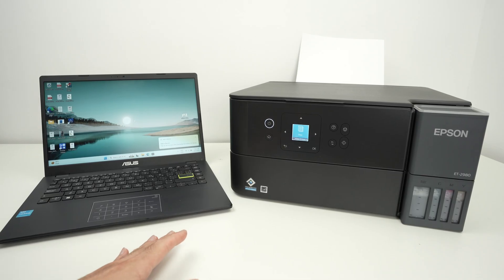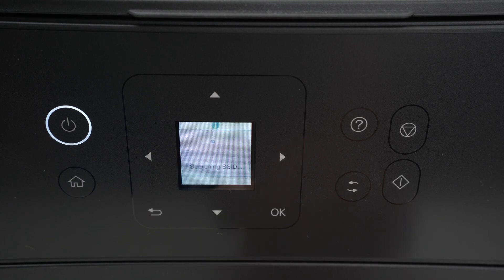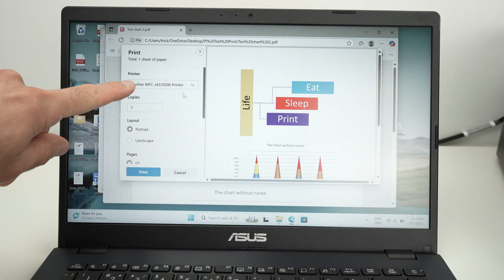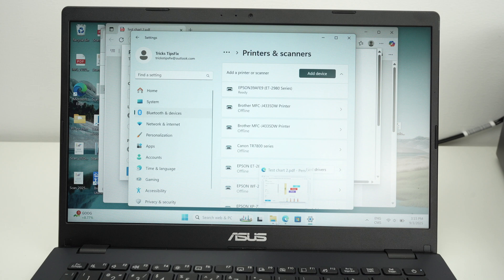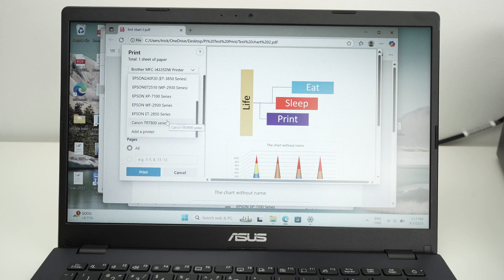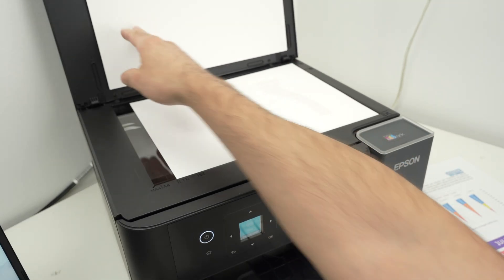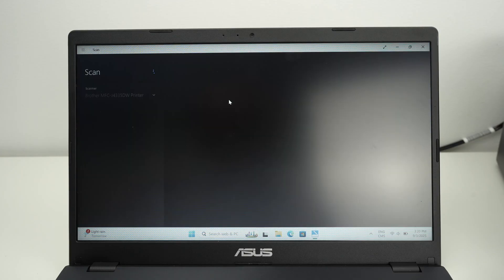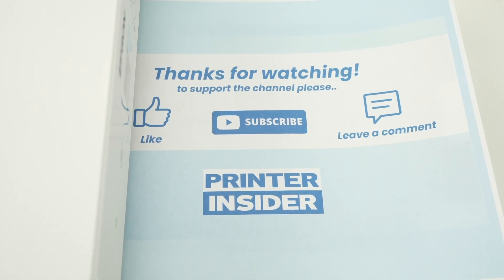Epson ET-2980 : How to Connect to a PC Windows Computer to Print and Scan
Let me show you how to connect the Epson EcoTank ET-2980 printer to a PC to print and scan.

➜Link to this printer
➜Epson 502 EcoTank Ink
➜EPSON 502 EcoTank Ink Black
➜200 Sheets Double Sided Photo Paper Glossy 8.5x11